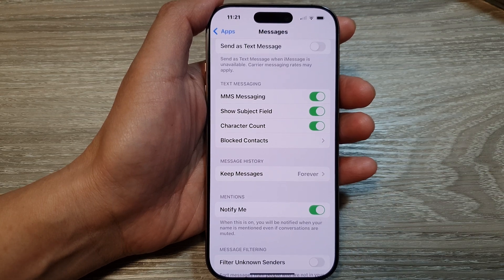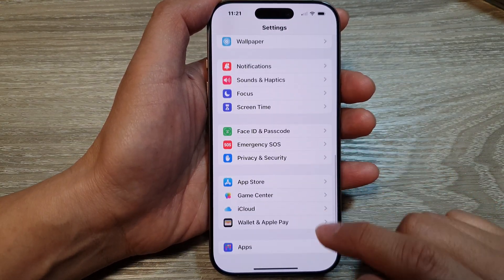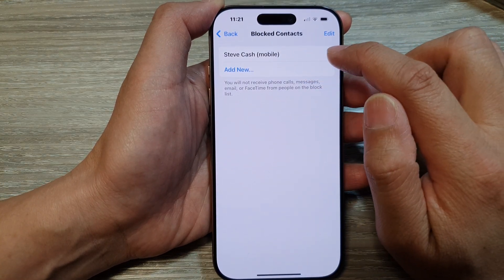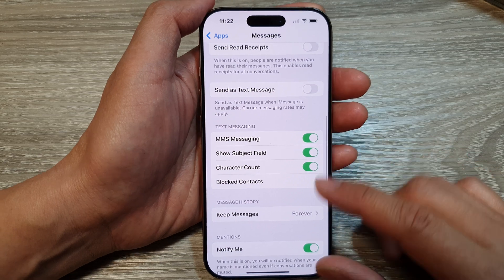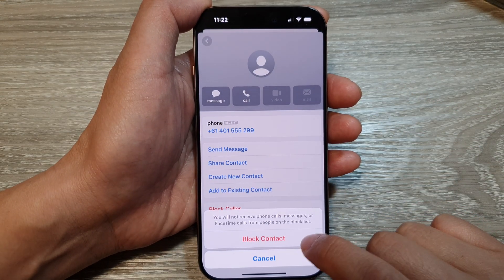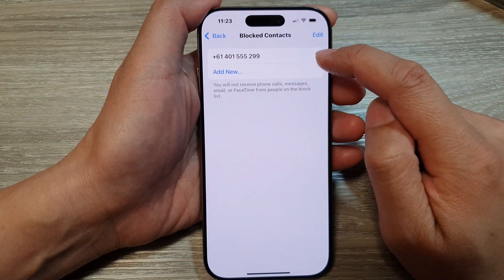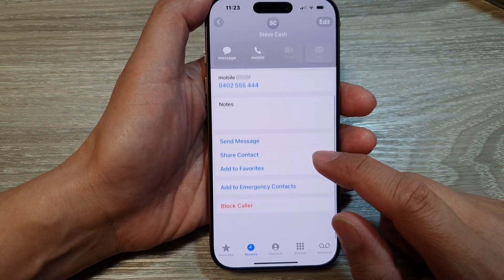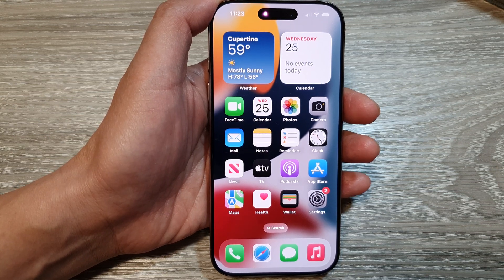🔒 How to Easily Block or Unblock Contacts in Messages on iPhone 16/16 Pro (iOS 18)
In this video, I will show you how to block or unblock Contacts in Messages on iPhone 16/16 Pro Max/iPhone 16 Plus. Whether you need to stop unwanted messages or reconnect with blocked contacts, this ITJungles step-by-step tutorial will guide you through the process in just a few taps.